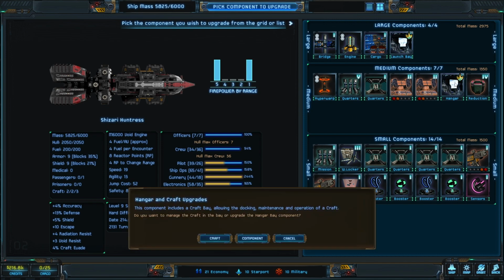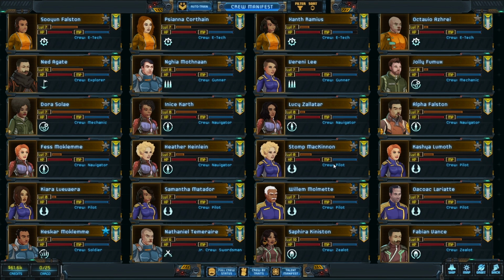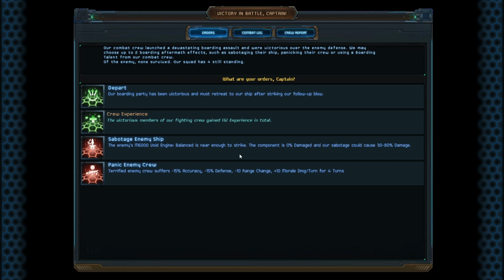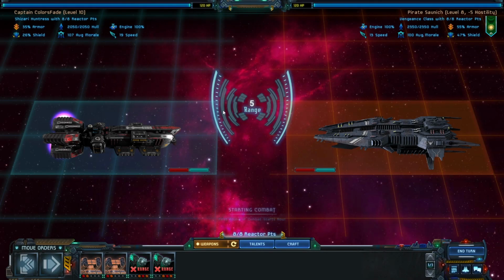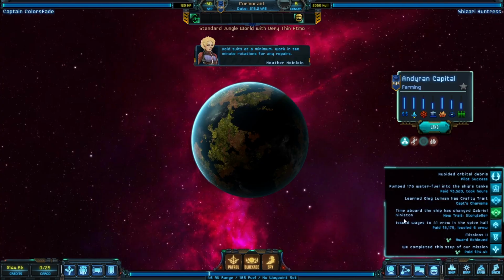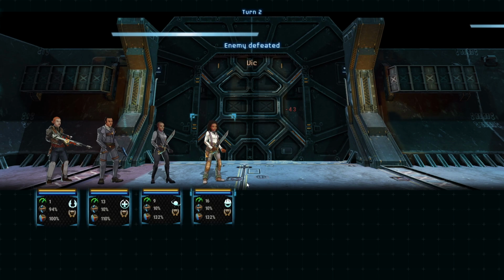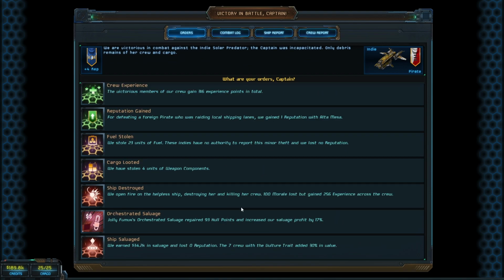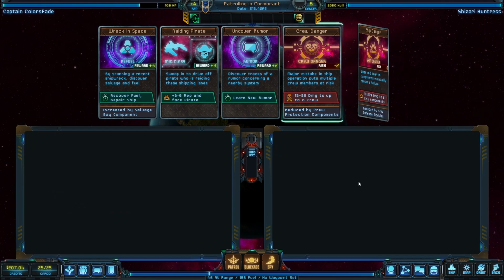Star Traders Frontiers Episode 3